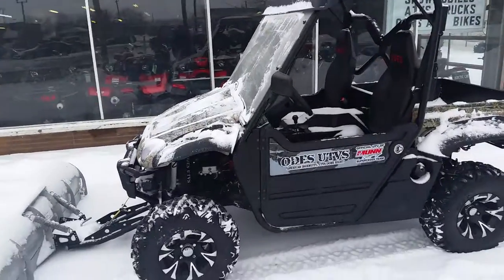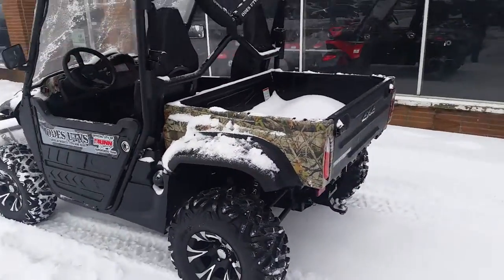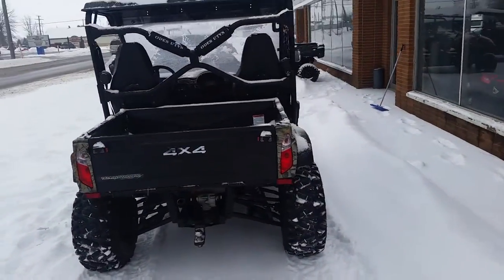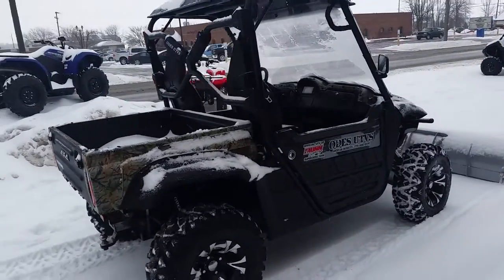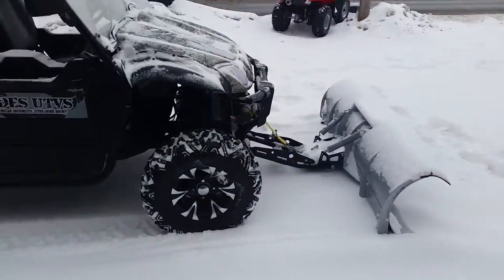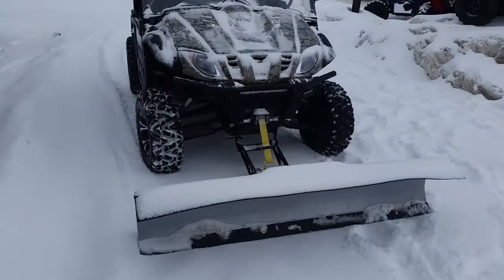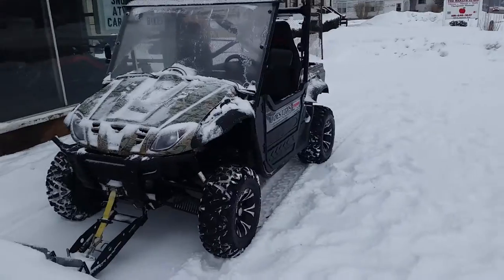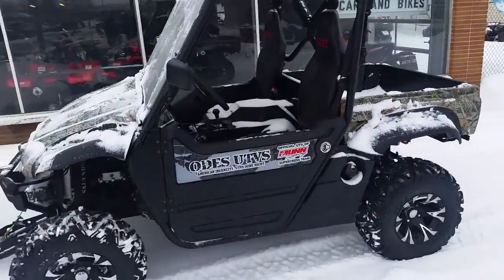2014 Odes Dominator 800 U2394